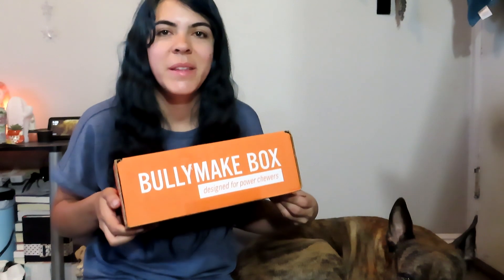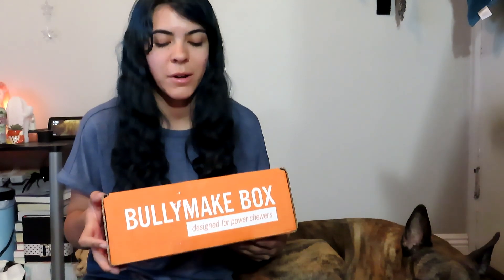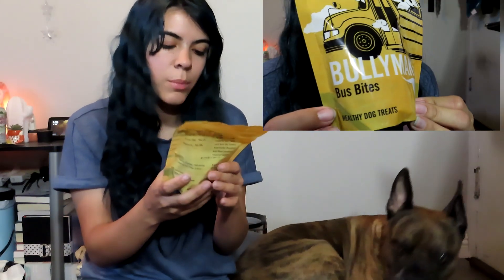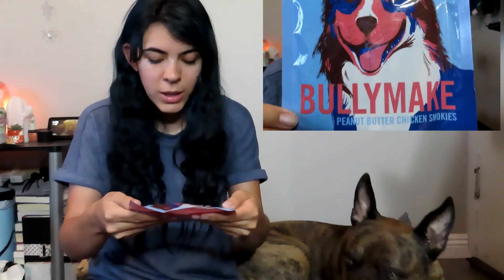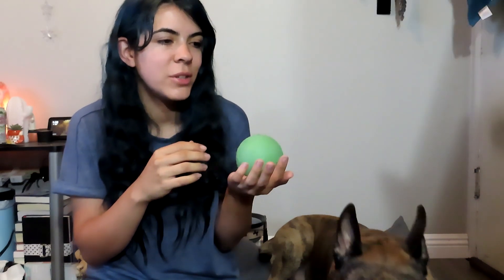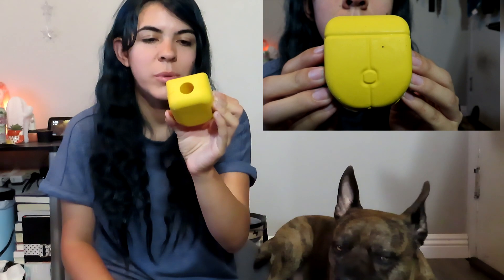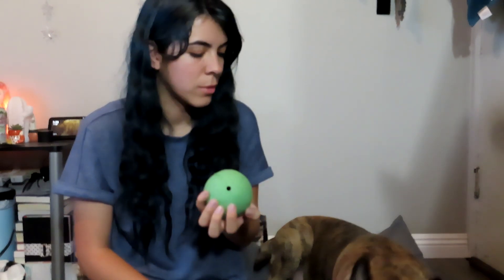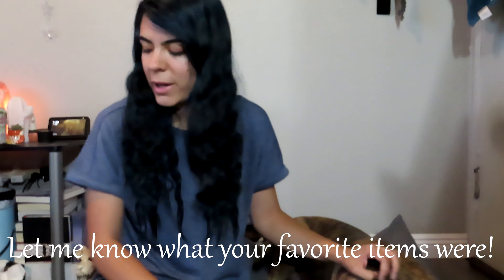BullyMake Box Unboxing || August 2019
Enter Code: jakeyboy

Enter Code: jakeyboy